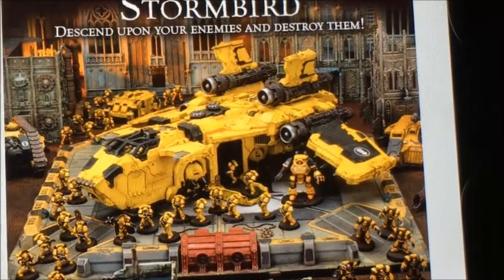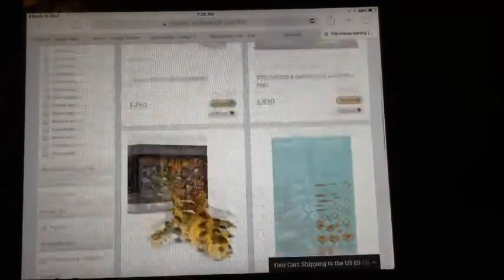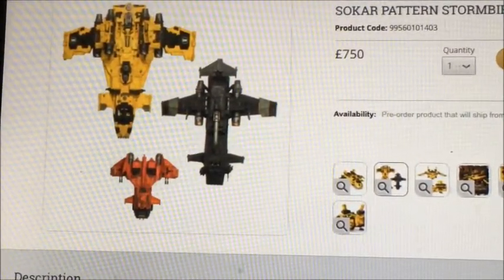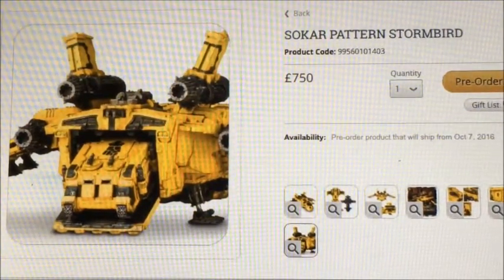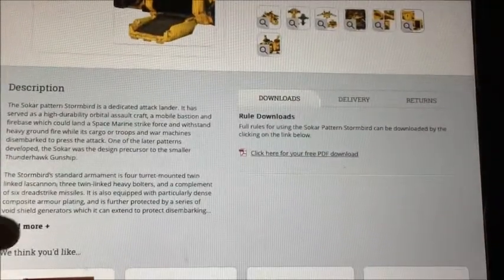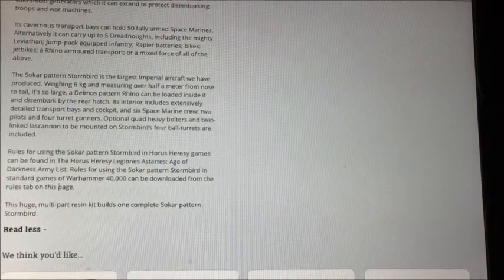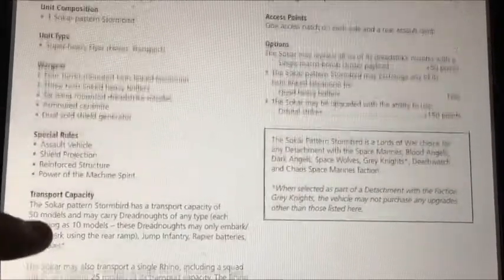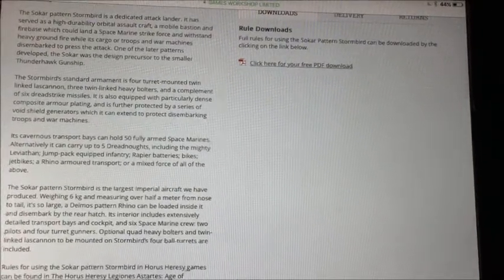Journey Into the Forgeworld pt 17 weekly new releases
episode 16 journey into forgeworld this week we start our showcase and rules of the models ive recently buit and painted. Today is the kx 139  Hope  you enjoy
Keep rockin the
NERD LIFE!!
check out horizon creation 3d for awesome 3d printed terrain
MUSIC
Double Helix by ethan meixseill